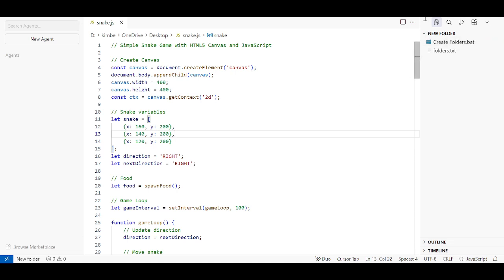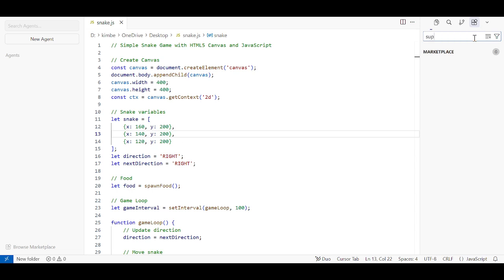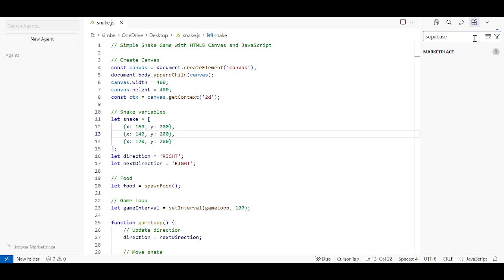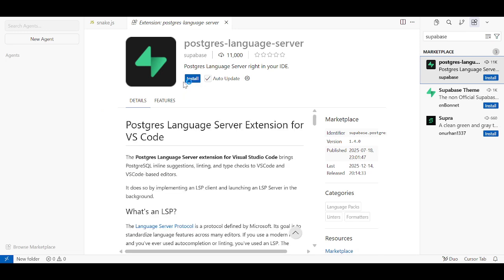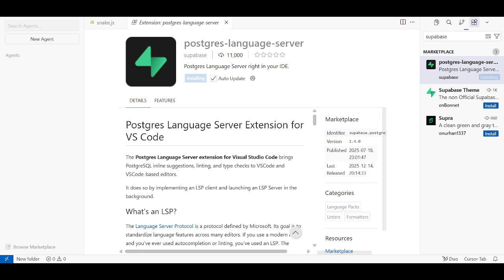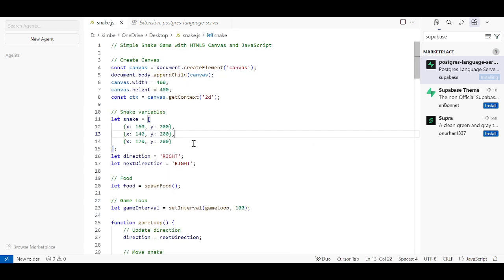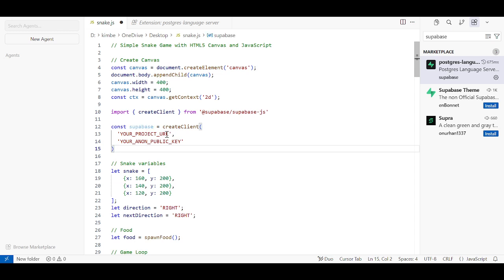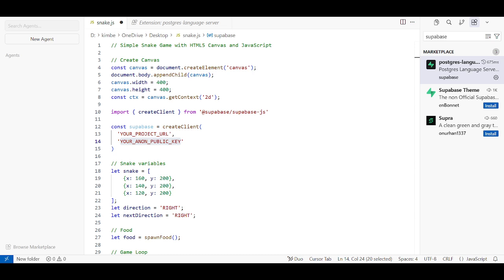How to Connect Cursor.AI to Supabase 2026 (Cursor.AI Supabase Integration)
In this video, we explore the process of integrating Cursor.AI with Supabase, designed for developers and data enthusiasts. Mastering this connection can significantly enhance your application's capabilities, enabling seamless data management and real-time insights using both powerful tools.

Viewers will learn step-by-step instructions on how to successfully make this connection, ensuring you have everything needed to optimize your workflow. Watch till the end for helpful insights and best practices to streamline your integration process.